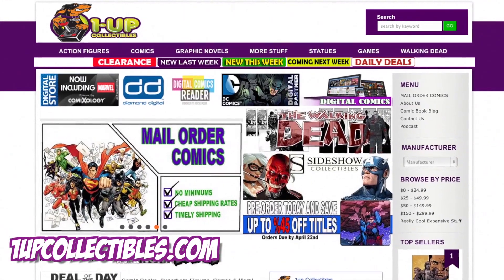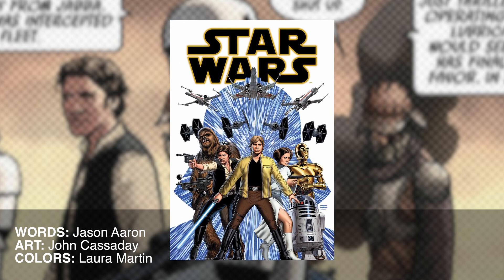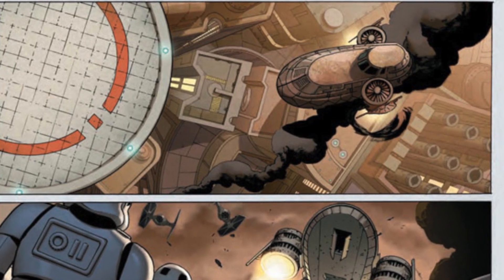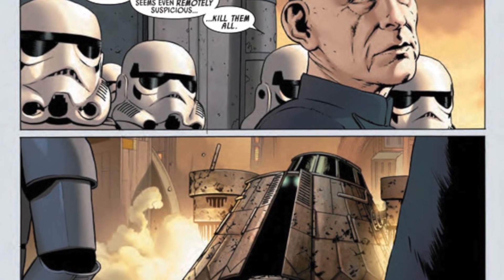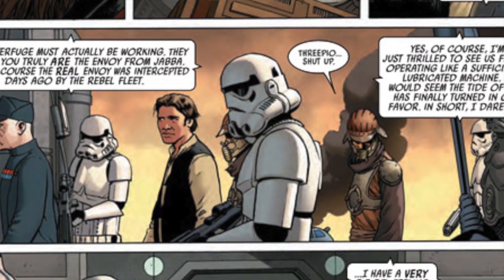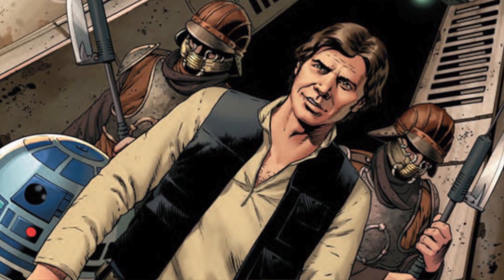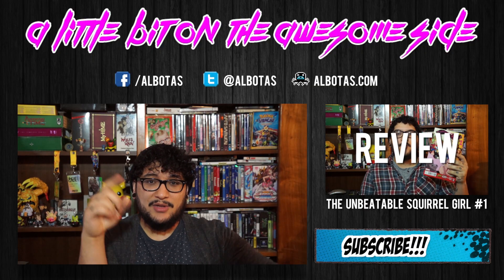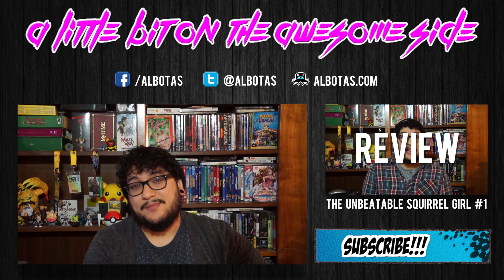Comic Review: Star Wars #1 (Marvel)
Published: January 14, 2015
Rating: Rated T
Writer: Jason Aaron
Cover Artist: John Cassaday
THE GREATEST SPACE ADVENTURE OF ALL TIME RETURNS TO MARVEL! Luke Skywalker and the ragtag band of rebels fighting against the Galactic Empire are fresh off their biggest victory yet—the destruction of the massive battle station known as the Death Star. But the Empire’s not toppled yet! Join Luke along with Princess Leia, smugglers Han Solo and Chewbacca, droids C-3PO and R2-D2 and the rest of the Rebel Alliance as they strike out for freedom against the evil forces of Darth Vader and his master, the Emperor. Written by Jason Aaron (Original Sin, Thor: God of Thunder) and with art by John Cassaday (Astonishing X-Men, Uncanny Avengers), this is the Star Wars saga as only Marvel Comics could make it!

Albotas comic book review videos are made possible Go check them out!